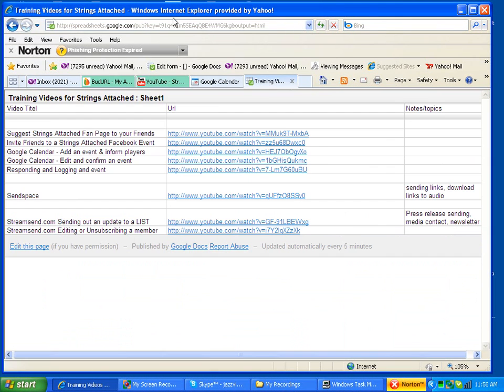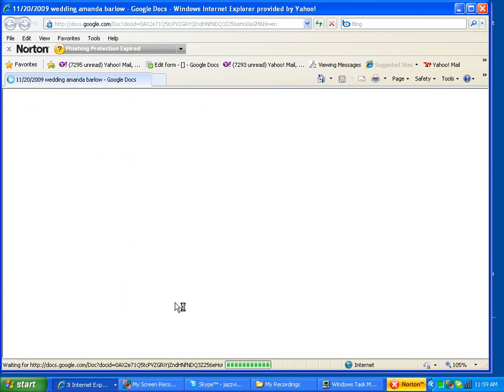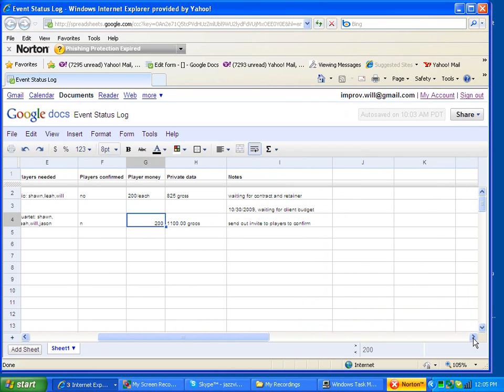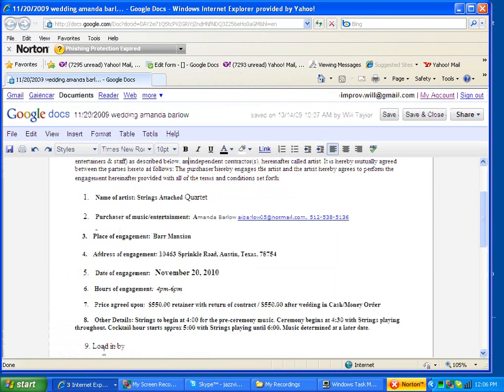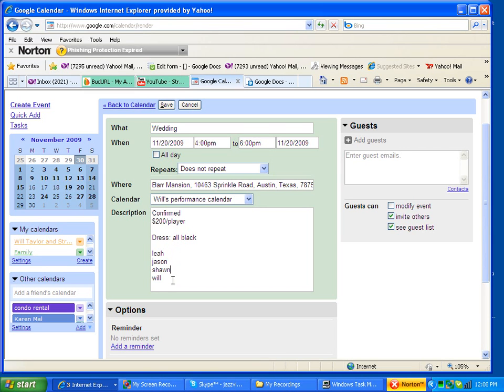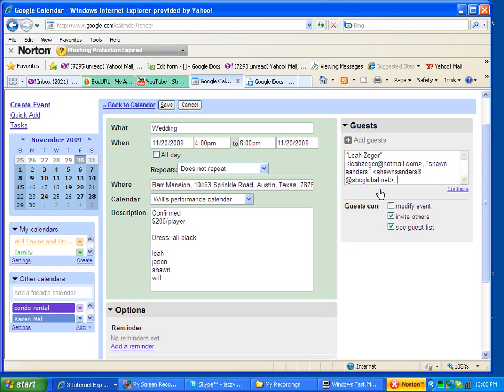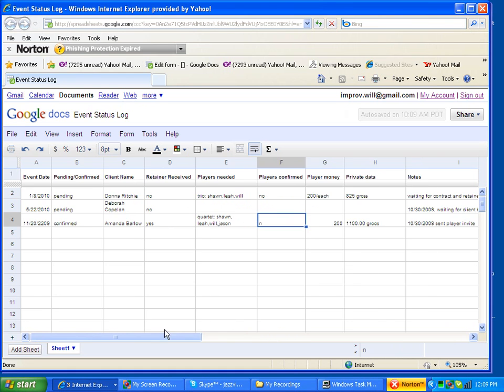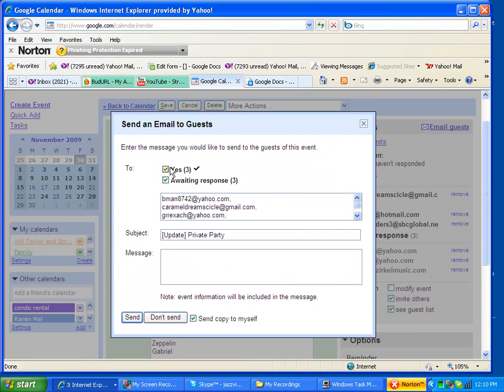Google Calendar Event Manage Reminding players etc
Be a fan of Strings Attached on facebook